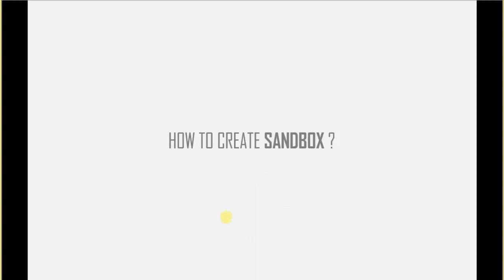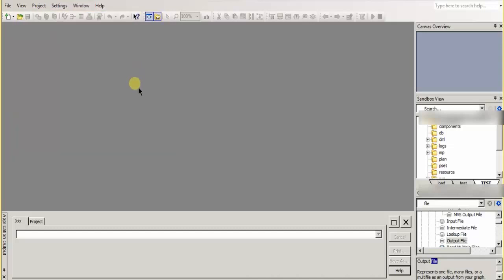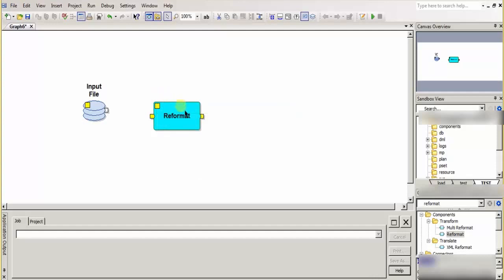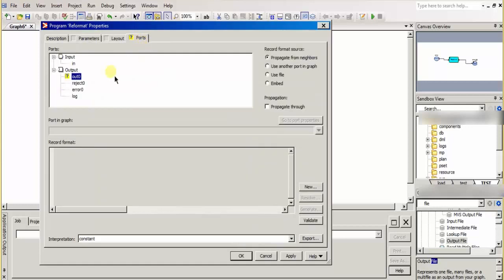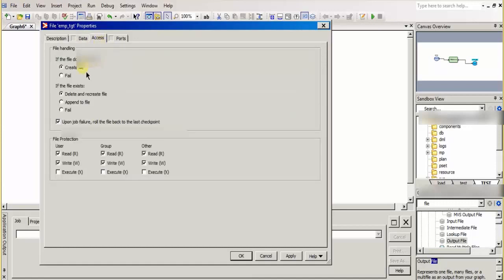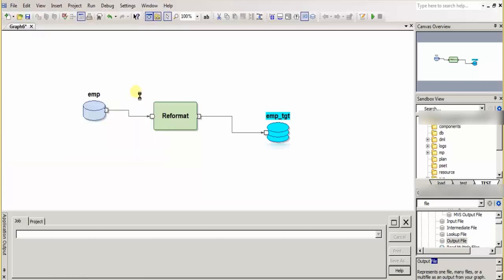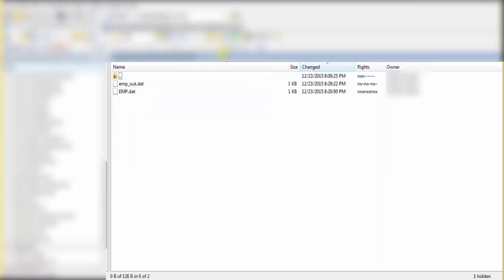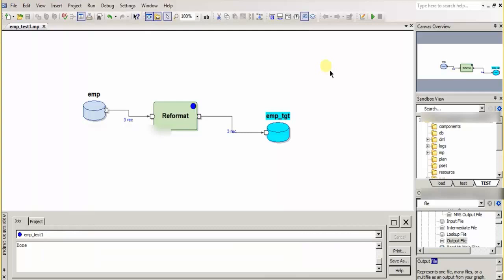ab initio online training : How to create sandbox and graph using ab initio components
ab initio online training : This video helps you learn about how to create sandbox and graph using ab initio components